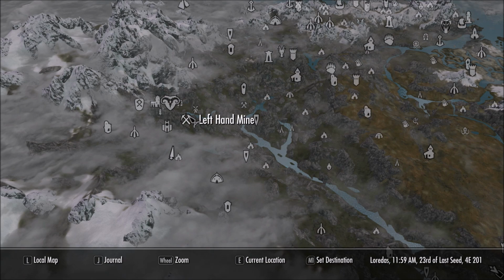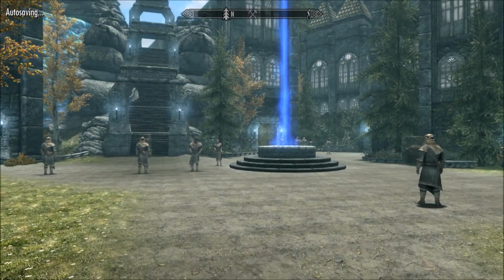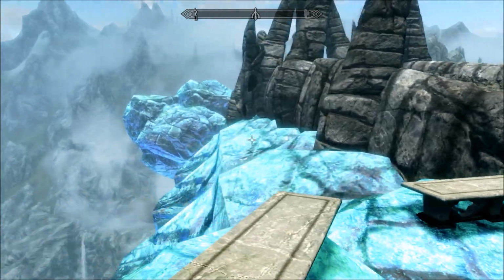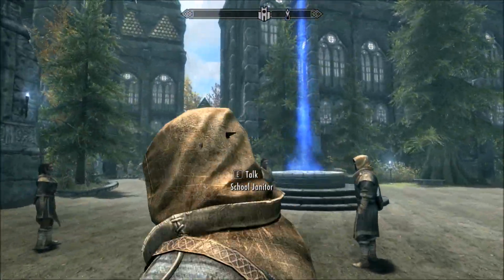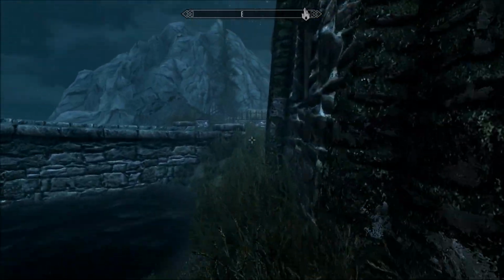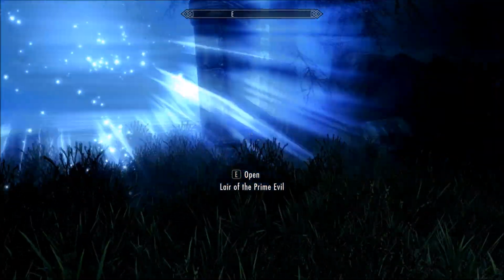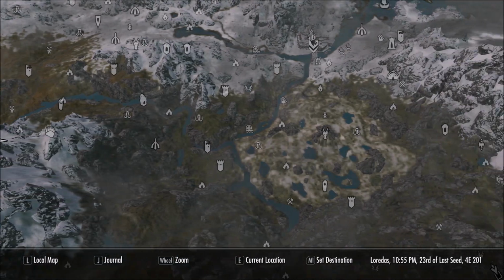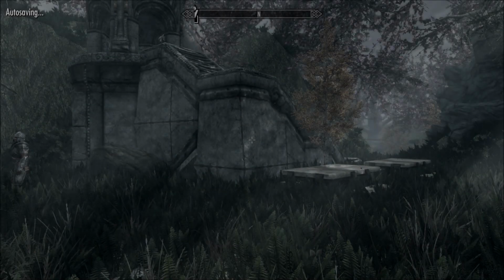Phenderix Magic World - 1.1.2 - PS4 Guide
Phenderix Magic World